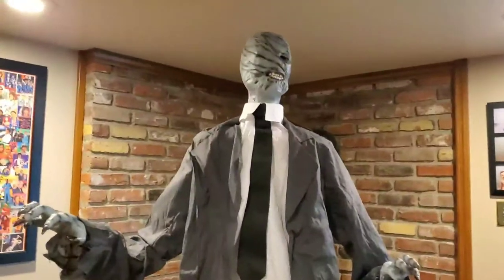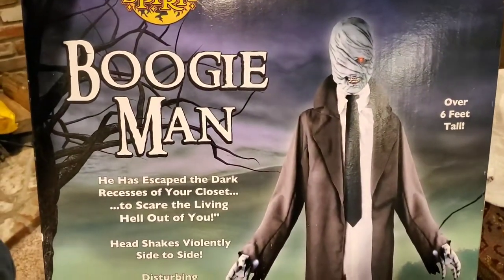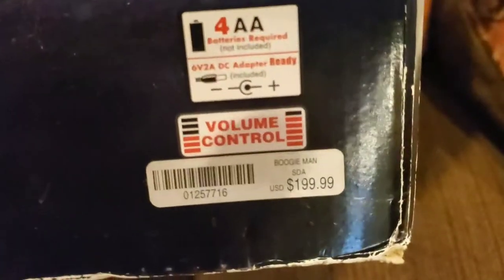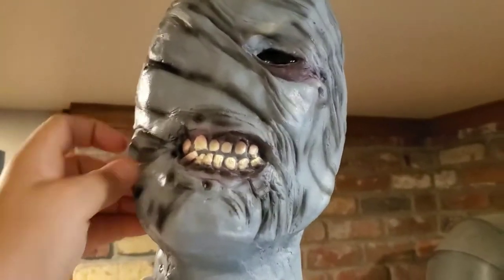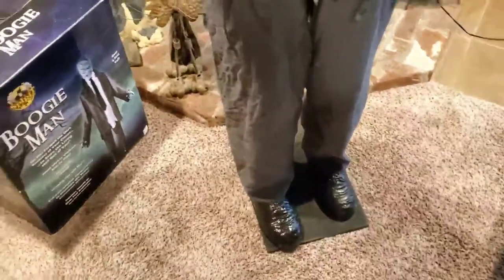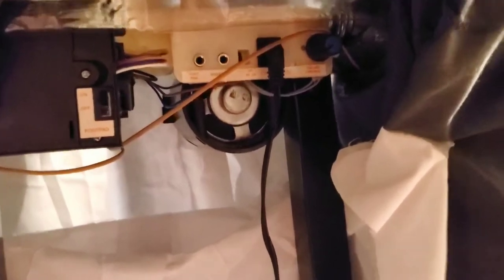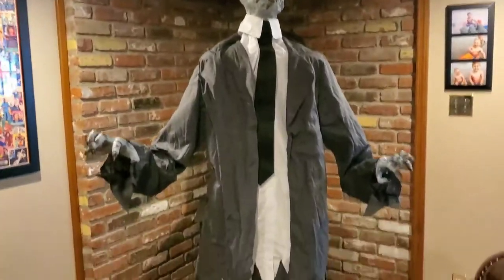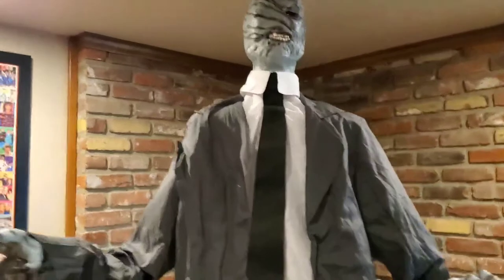Boogieman Spirit Halloween Animatronic 2016 | REVIEW